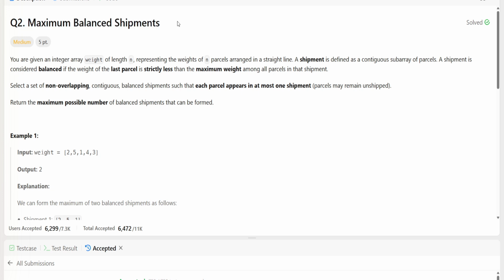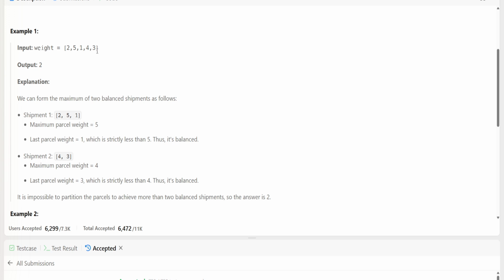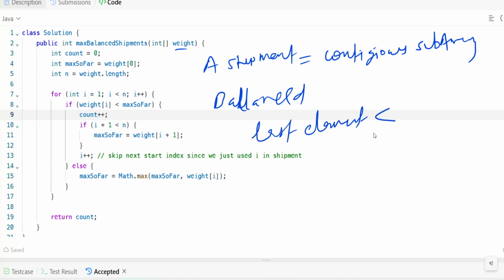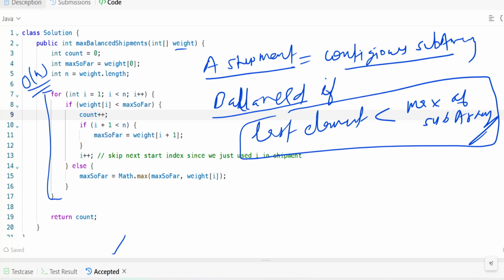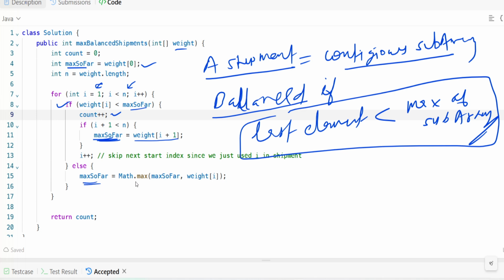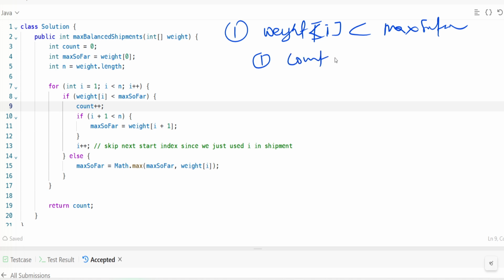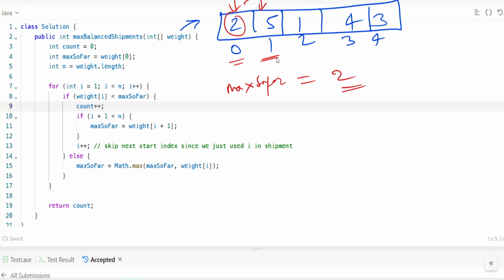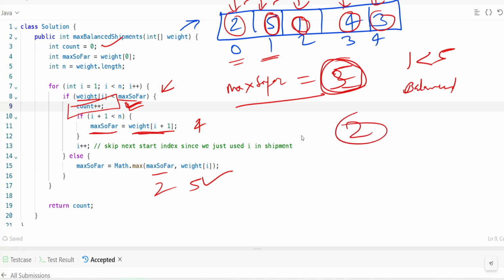Leetcode 3638. Maximum Balanced Shipments | Q2 of Weekly Contest 461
Struggling with the Maximum Balanced Shipments problem on Leetcode? Learn the optimal O(n) Java solution with clear explanation and dry run. Perfect for coding interviews and competitive programming preparation.

1. Daily LeetCode Solutions & Video Explanations (YouTube + Website)
2. Structured Courses [Full Course Catalog
3. DSA + System Design Bootcamps for practical, real-world readiness
4.Connect & Enroll